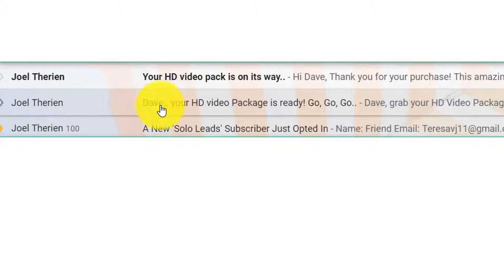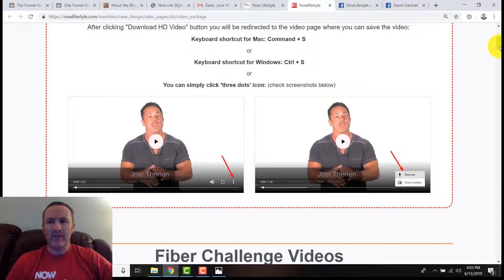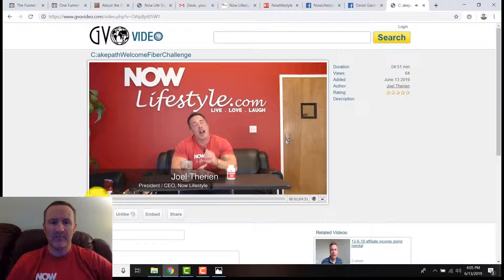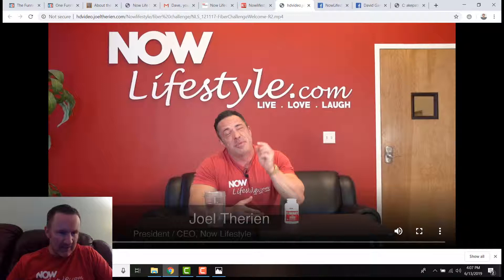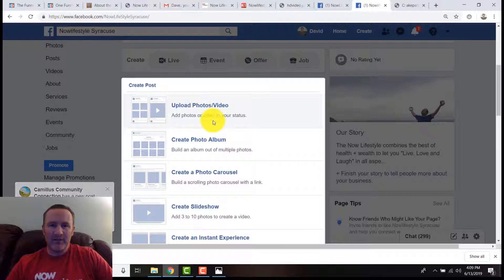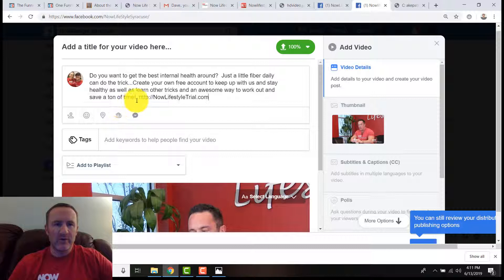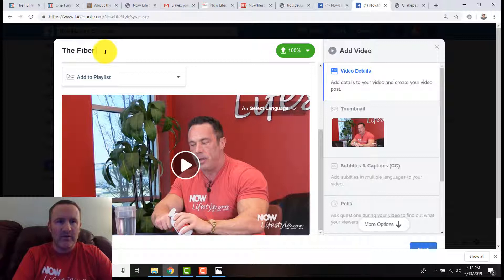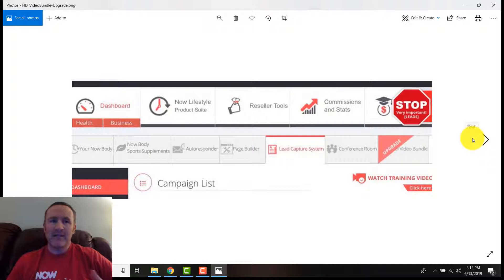Now Lifestyle HD Video Bundle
You may have received an email from myself or CEO Joel Therien like the one I show in this video depending on when you are watching this video (Effective June 13, 2019).

If you did not receive an email you can log into your member area and click the Now Lifestyle Product Suite, then look for the "HD Video Bundle" Tab with the upgrade flag on it.

Why would you want this?  Having access to this give you the ability to download and use as many high quality company videos as you desire where you can create your own posts in social media, on your blog or even on Youtube itself to build your pages and help engage your followers with good content.

When you own the product you also become eligible for commissions on the product as well at 50% and thus just two downline members who purchase it after you will help cover your costs.  Note: If you do not own the product, you will pass up commissions to the upline member who has the product.

Don't miss out and be sure to grab them before the price continues to rise.

Now Lifestyle videos
Joel Therien

By Dave Gardner

DaveGardnerMarketingGod